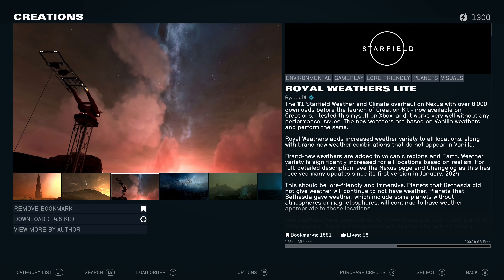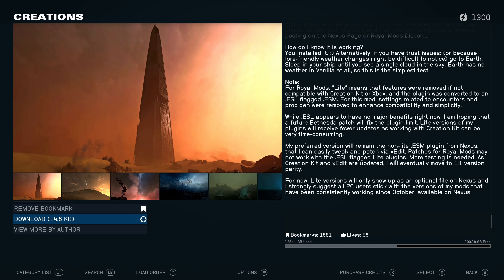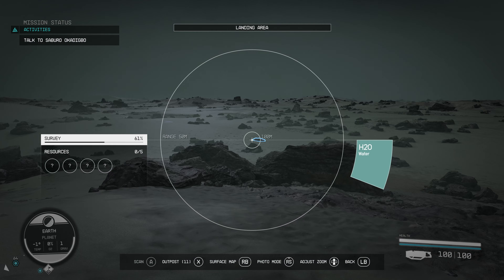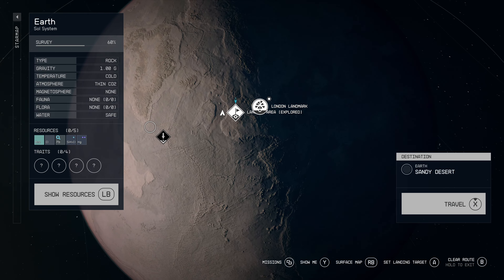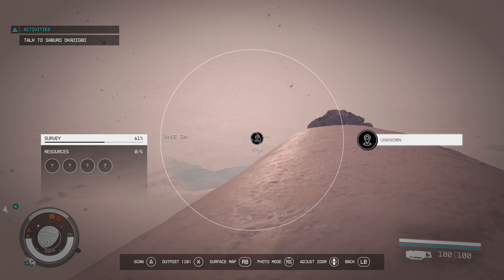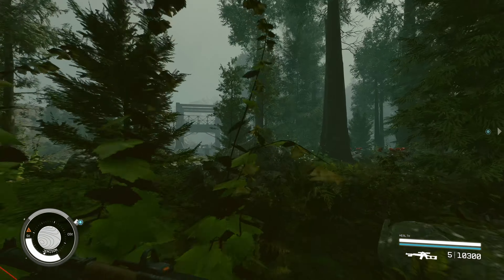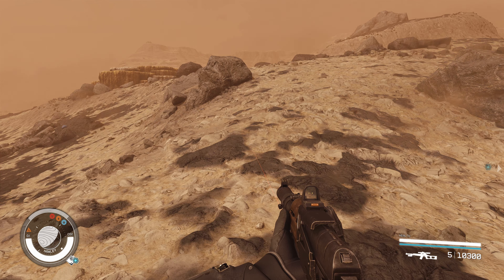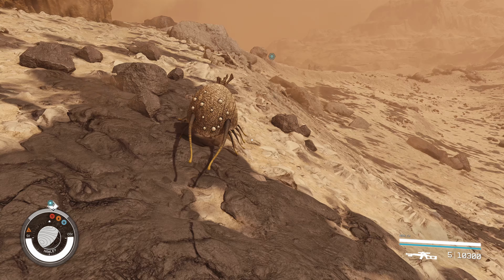Starfield Royal Weather Mod Lite Free Mod Review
Today we check out a weather mod